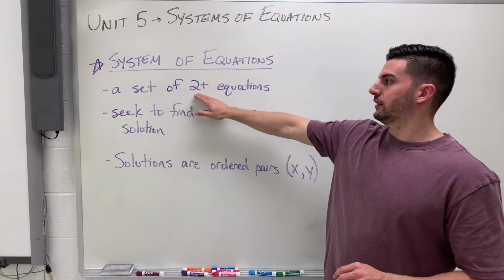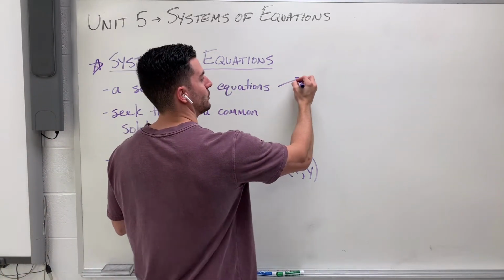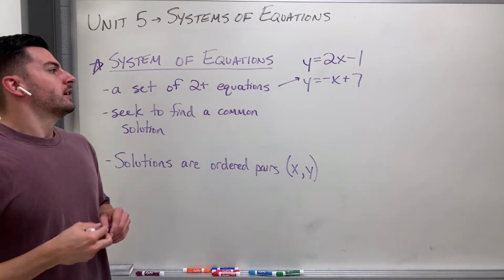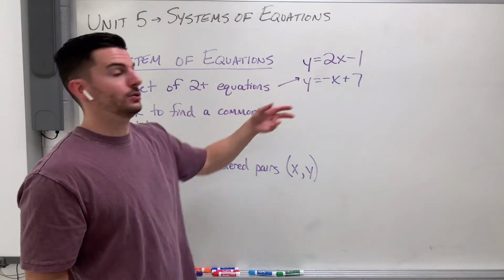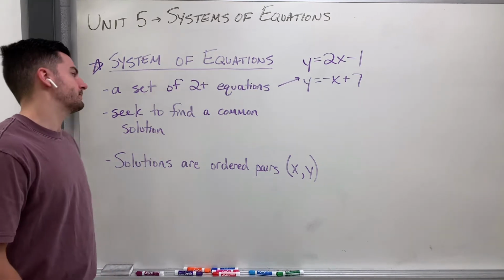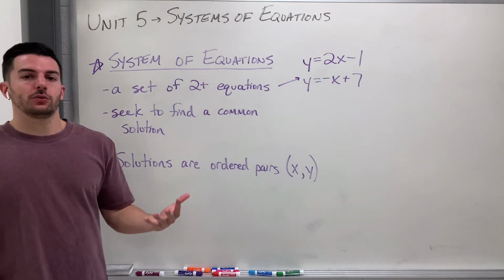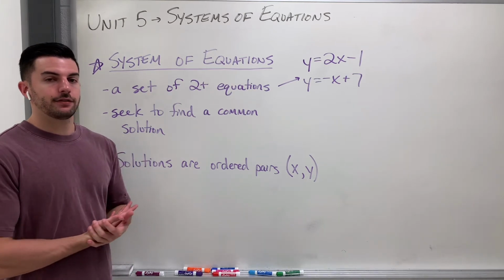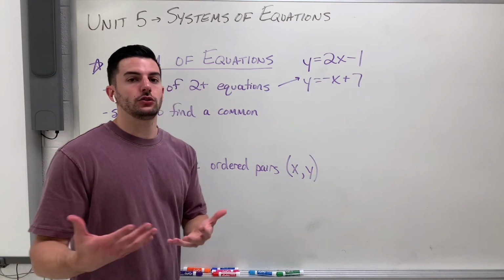Alg 1 Unit 5 - Systems of Equations Intro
A brief intro on systems of equations. I discuss what a system of equations is and what the solution looks like.